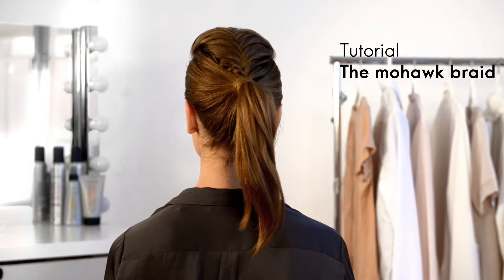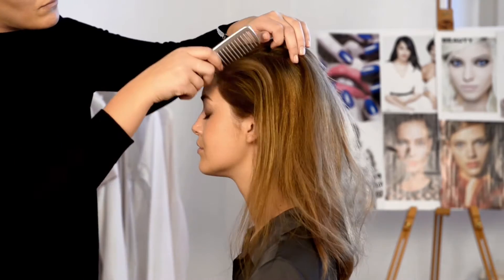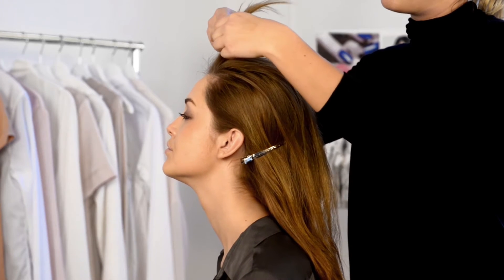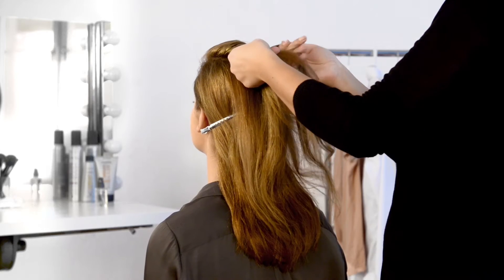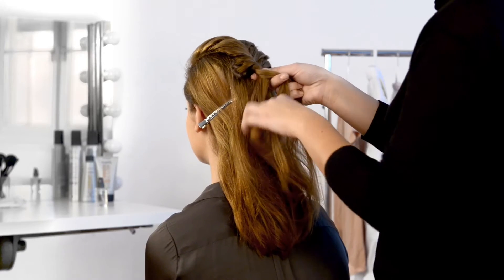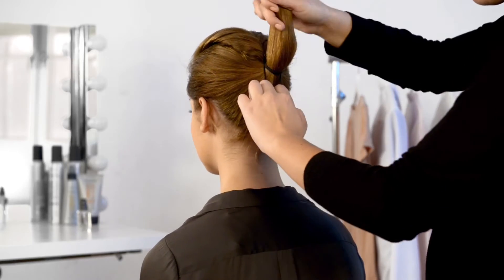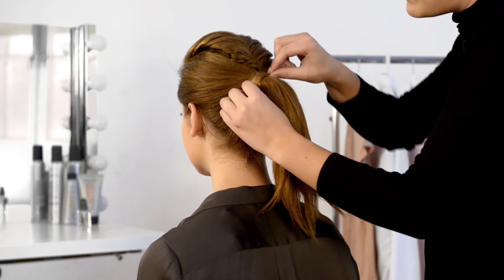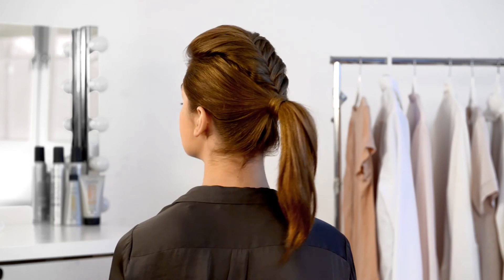كيفية عمل ضفيرة المواك